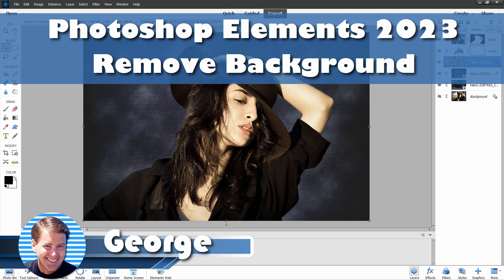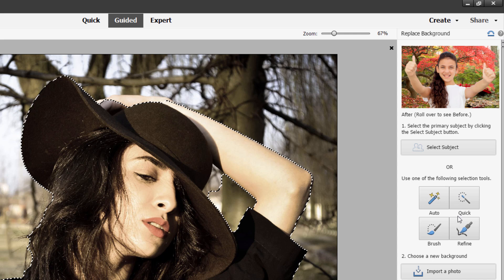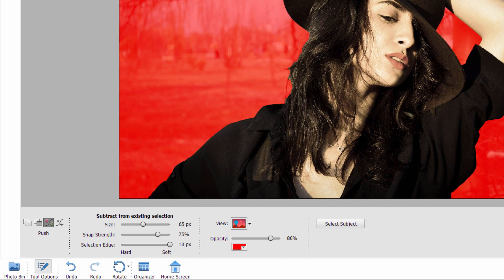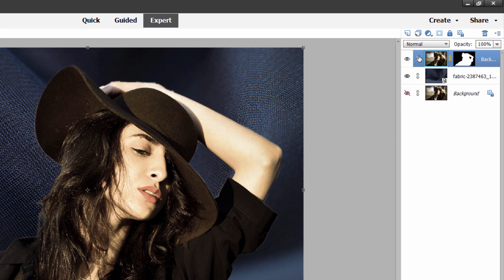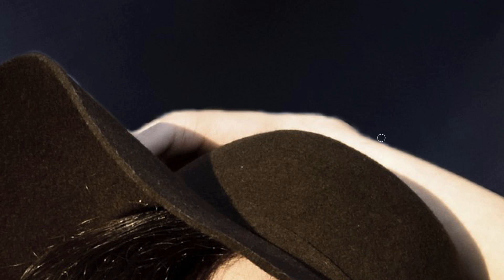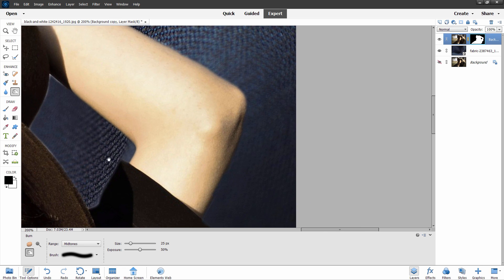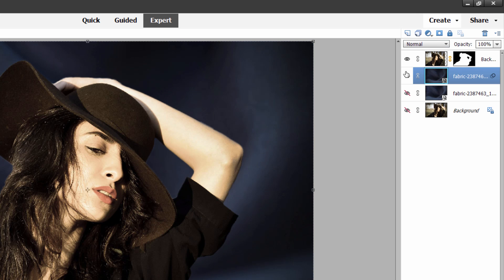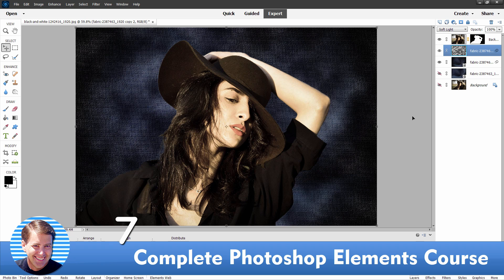Photoshop Elements Replace Background with New Studio Look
Give your portrait a studio look background with Photoshop Elements.

. You can use the Photoshop Elements Replace Background Guided Edit to add a custom new studio look to a portrait. I show you how to do a Photoshop Elements change background using your own new background image. You can use this exact same technique to do an Adobe Photoshop Elements change background color or any other background you want. Check out the link below to get the new background I used in this Photoshop Elements tutorial.

00:00 Photoshop Elements Replace Background
00:29 Photoshop Elements Guided Edit Replace Background
01:01 Use Replace Background to select the subject
03:16 Change the background by importing your new image
03:58 Use Photoshop Elements Expert Mode to Clean up the portrait edges
06:47 Add the Studio Look to our background image
08:50 Like Share Subscribe